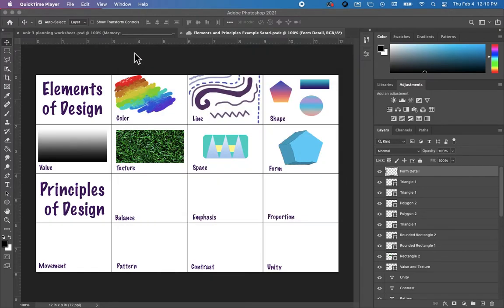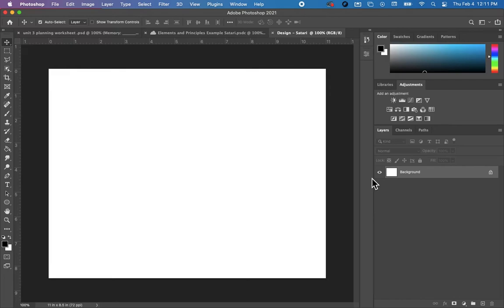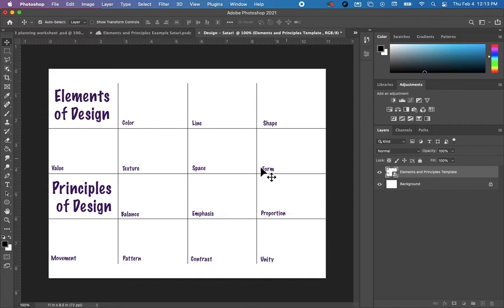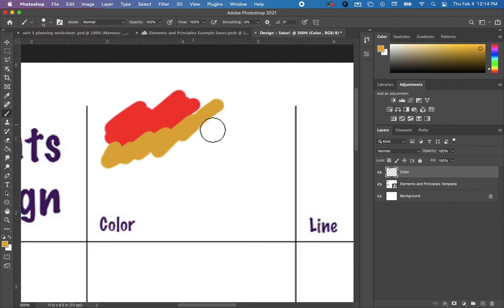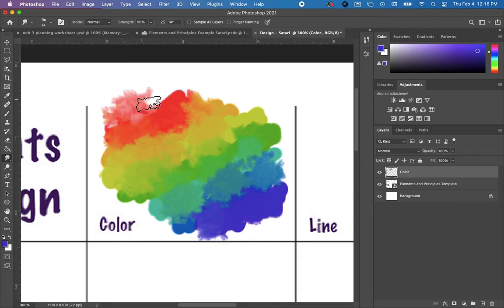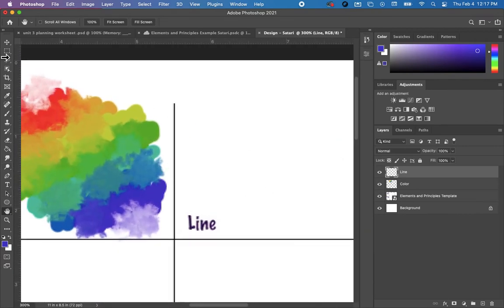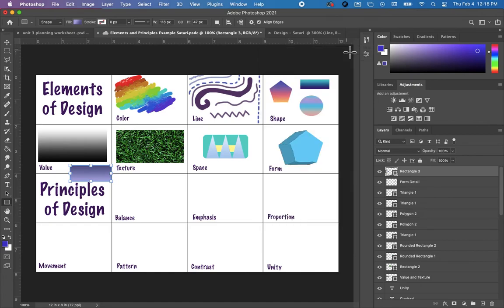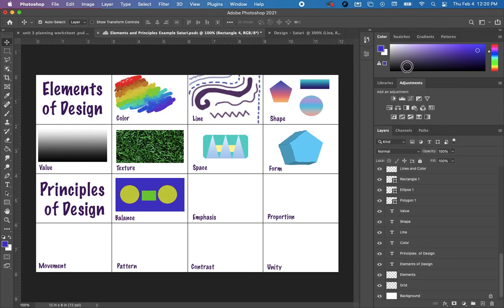Intro to Digital Arts - W3: Elements and Principles of Design Assignment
This video is for MS Intro to Digital Arts at eAchieve Academy. One important thing I forgot to include in the video is to SAVE often!! You will want to save your project every few minutes so you don't lose your work.

This assignment is due at the end of Week 3 (W3).